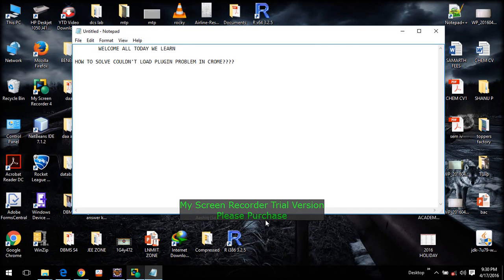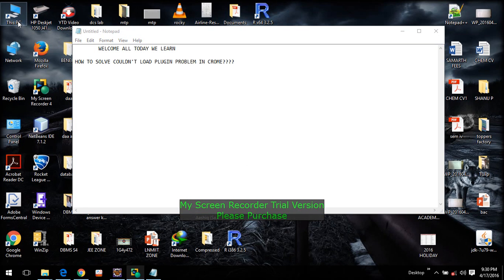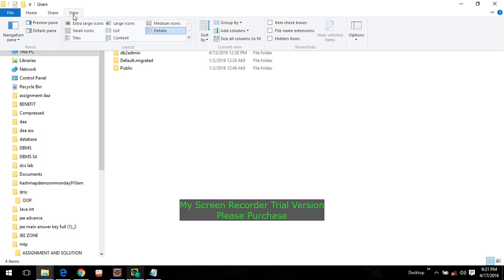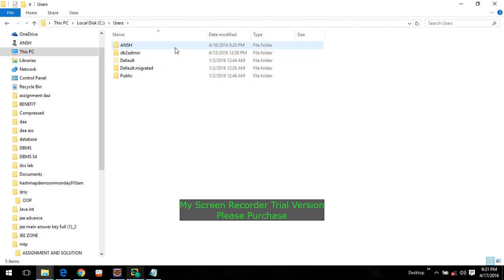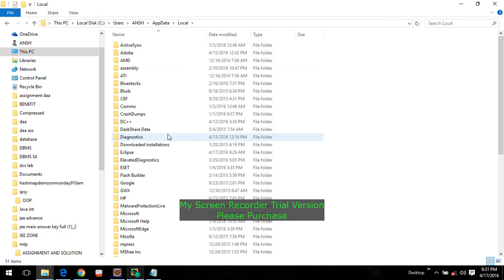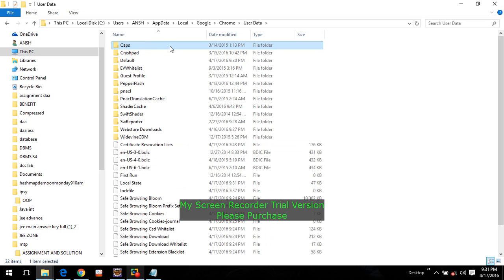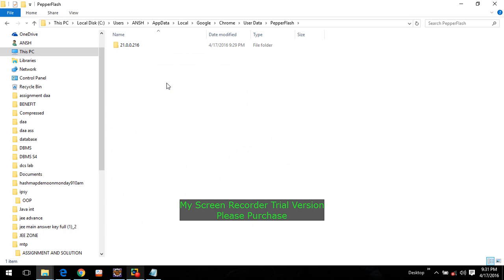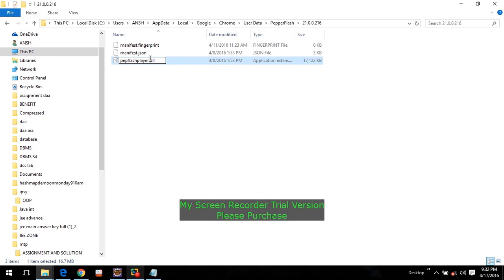How to solve Couldn't load plugins problem in flash player in chrome ?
Solve the loading plugin's problem in chrome.
In case of any other error, leave in comment, we will tell you the solution as soon as possible.